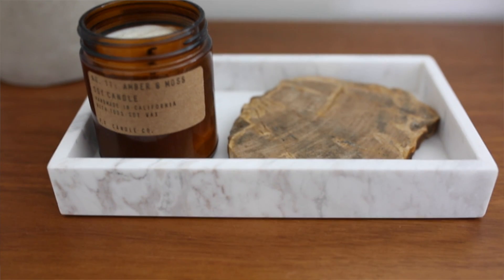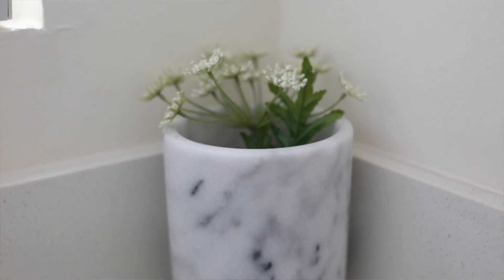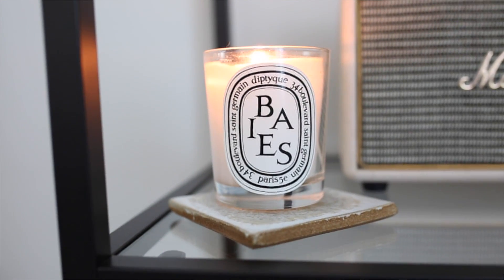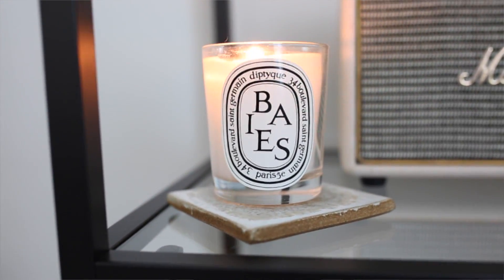ULTIMATE PINTEREST APARTMENT MUST HAVES | ROOM DECOR ESSENTIALS (BUDGET FRIENDLY) 2018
These diy room decor essentials are a must have for the ultimate pinterest apartment on a budget for 2018!

ITEMS MENTIONED!
West Elm Canisters
Closet Storage
Cabinet Storage

Closet Name: lagunabeachlove

Free Uber Ride! Use my invite code, 87inz, and get a free ride!

Get anything you want delivered, even chipotle! Try Postmates!